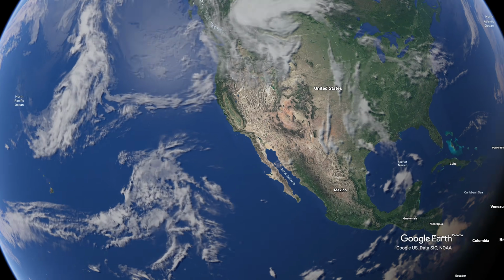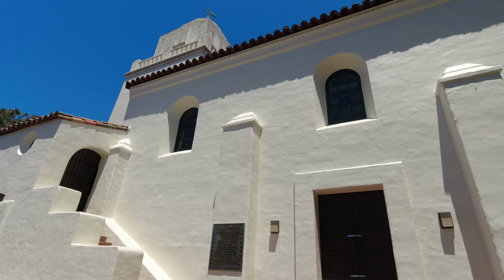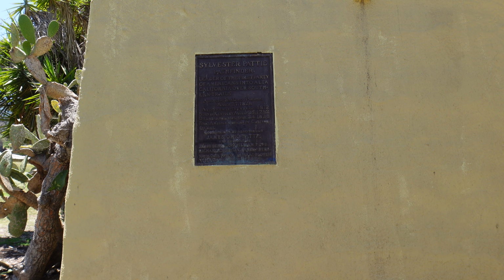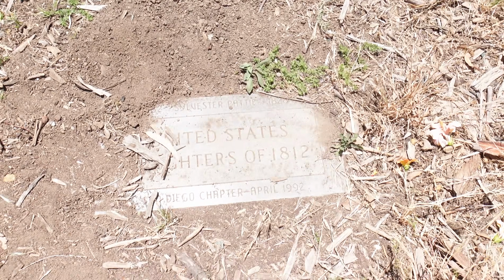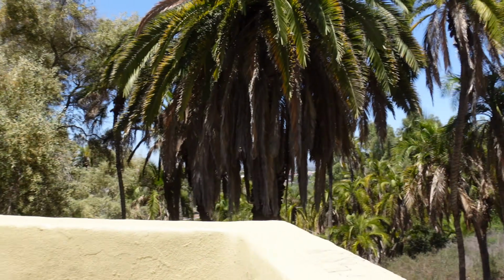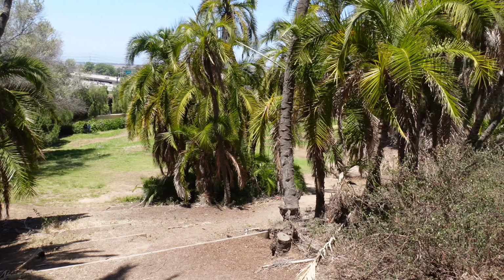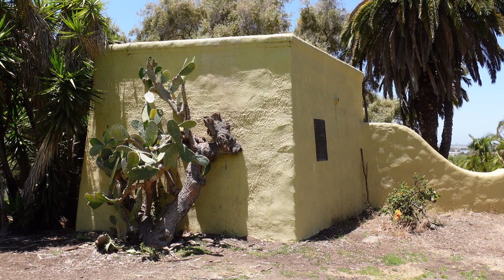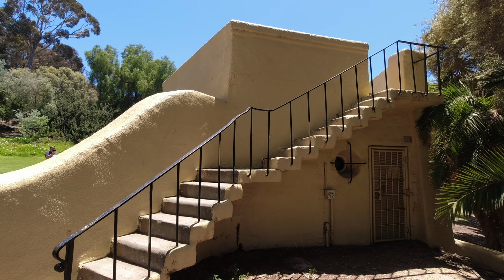What is the San Diego Witches Tower?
If you look at San Diego's Presidio Park on Google Maps, you may notice a building listed as the "Witches Tower." With its sinister sounding name, and a number of urban legends surrounding it, we visit the Witches Tower, look around, and talk about its real, fairly innocent history. We also talk about why the real history of Presidio Park, site of the first European settlement in California, is so much more interesting itself.

Presidio Park, aside from being home to the so-called Witches Tower, was also the start of El Camino Real auto route, which wound its way up California following the missions, and was famous for its bells.